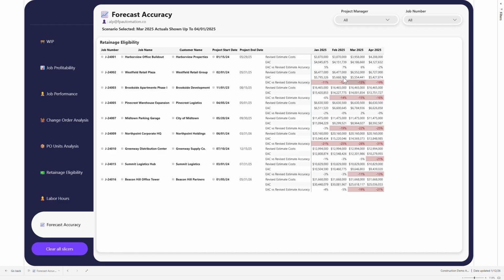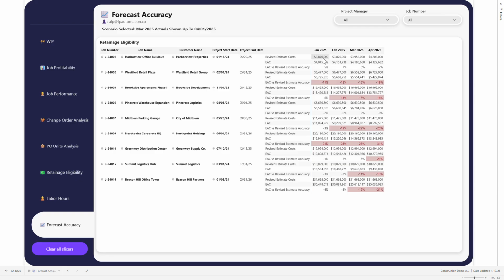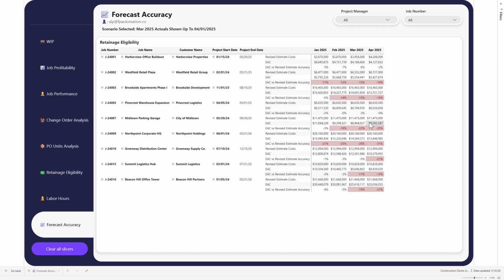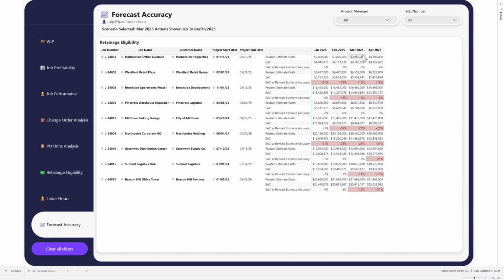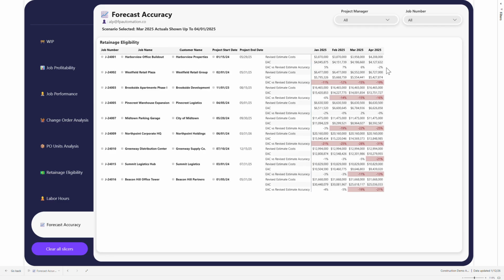[Construction Series - 8] Forecast Accuracy in Construction Planning within Microsoft Fabric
In this episode of the Construction Analytics Series, we demonstrate how organizations can enhance forecast accuracy in construction planning using Microsoft Fabric, Power BI, and Acterys.

Accurate forecasting is critical in construction, where project timelines, costs, and resource allocation must align precisely to avoid delays and budget overruns. However, many organizations struggle with unreliable forecasts due to fragmented data, manual processes, and lack of visibility into key drivers.

In this demo, we show how Microsoft Fabric, Power BI, and Acterys enable data-driven forecasting, allowing construction teams to refine assumptions, monitor performance, and continuously improve forecast accuracy.

By integrating financial, operational, and project data into a unified planning environment, organizations can reduce uncertainty and make more confident, informed decisions.

In this video you will learn how to:

• Improve forecast accuracy in construction planning
• Align project forecasts with real-time operational data
• Identify key drivers impacting forecast performance
• Continuously refine planning assumptions

Enhanced forecasting helps construction organizations improve project predictability, cost control, and overall planning reliability.

This video is part of the Construction Analytics Series, where we showcase how Microsoft Fabric, Power BI, and Acterys enable connected analytics and planning for construction and project-based industries.